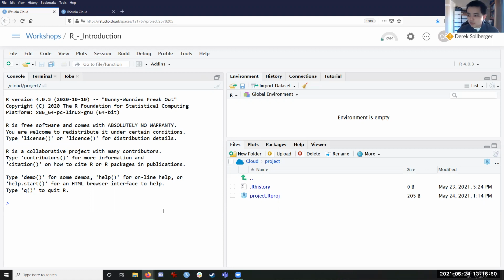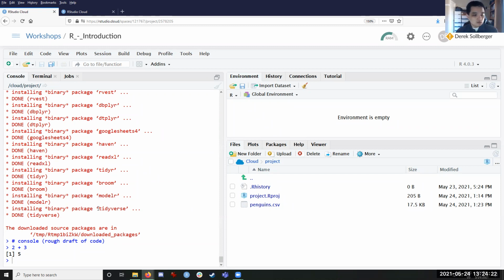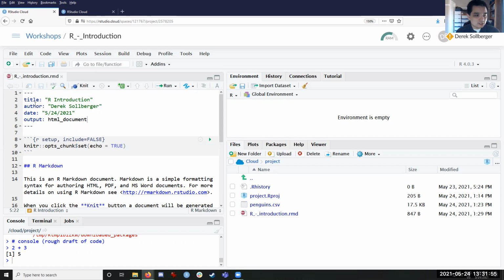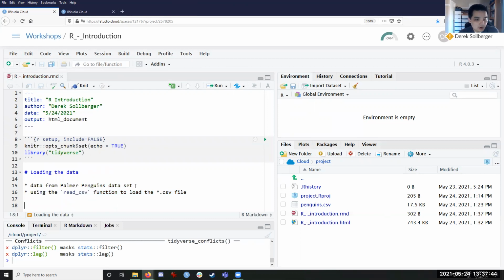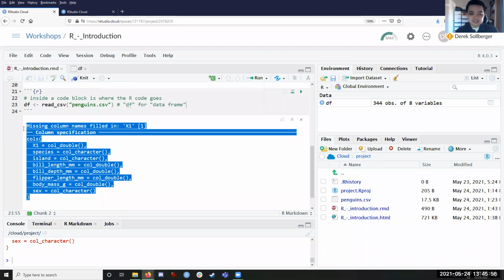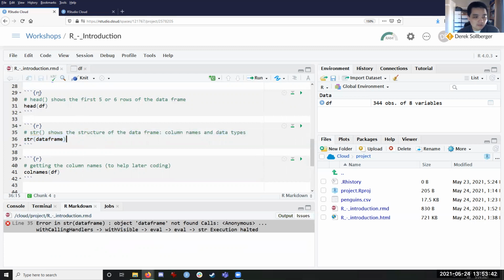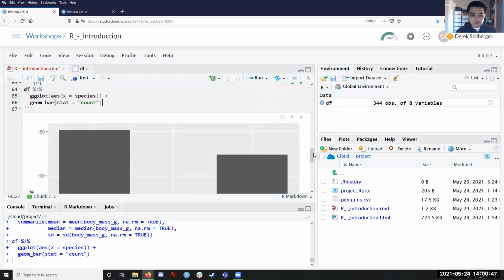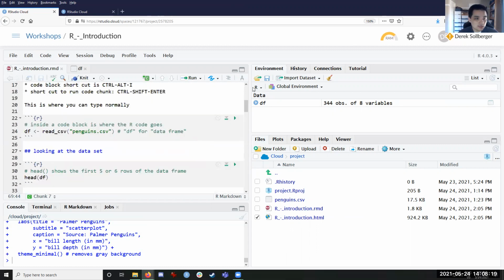UROC SURI_-_Introduction to R workshop